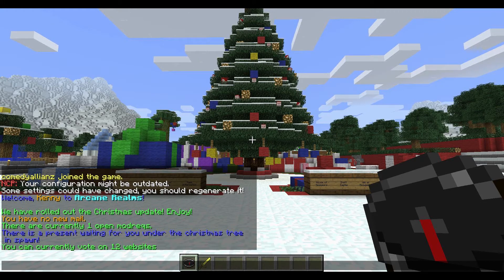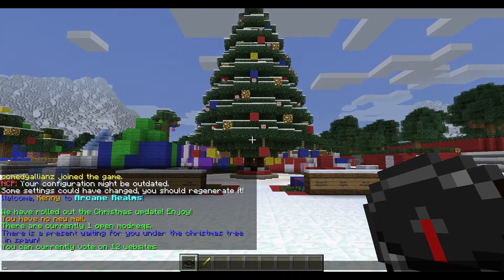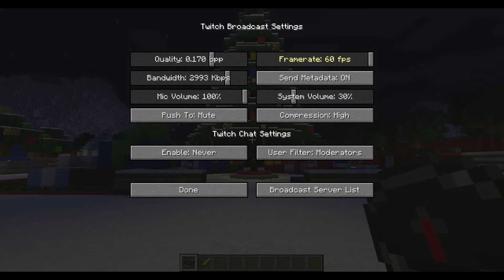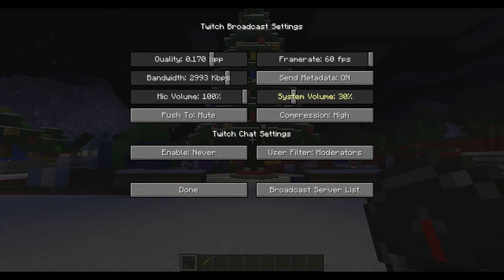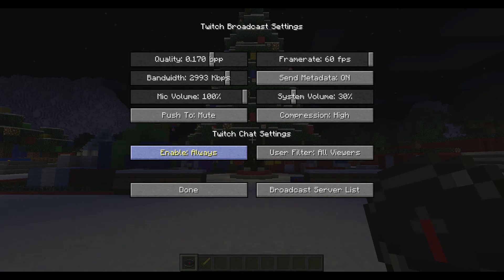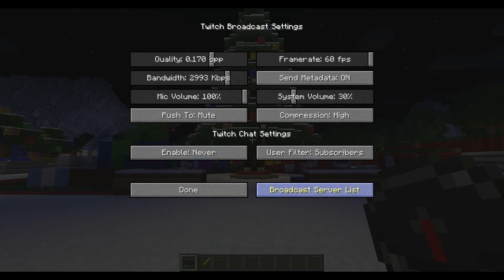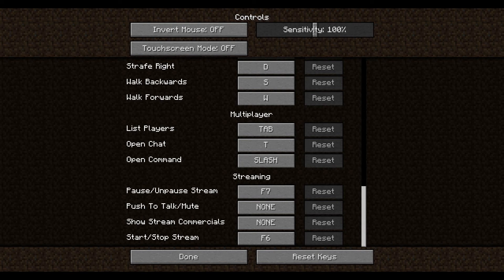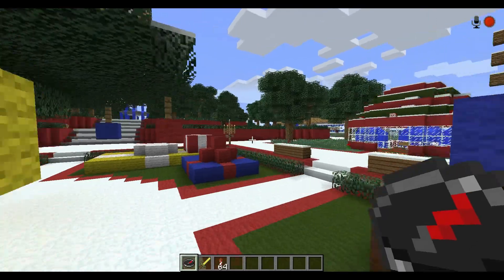One Click Twitch Streaming in Minecraft 1.7.4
Mojang announced 1.7.4 and with it comes the awesome new ability to livestream straight to Twitch from your client without needing any outside programs! This is an exciting new feature for us streamers and this truly speeds up the process!

Arcane Realms
mc.arcanerealm.net